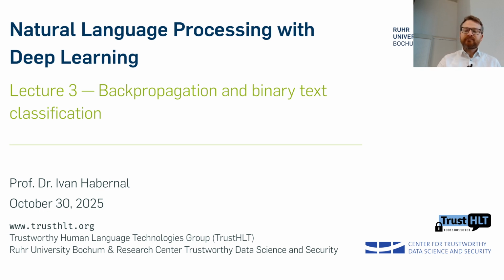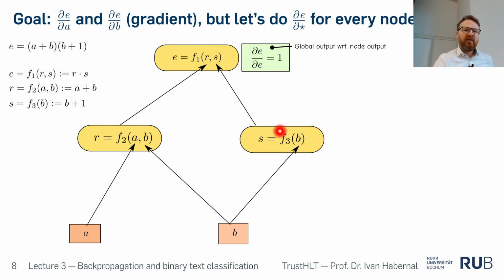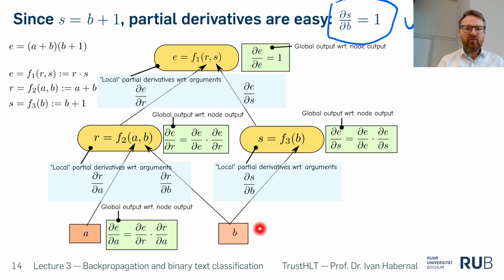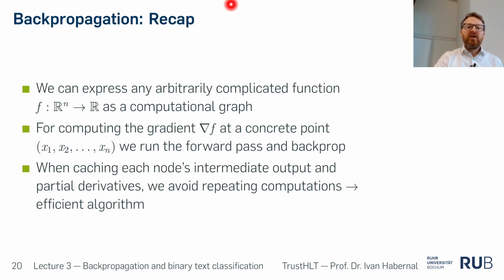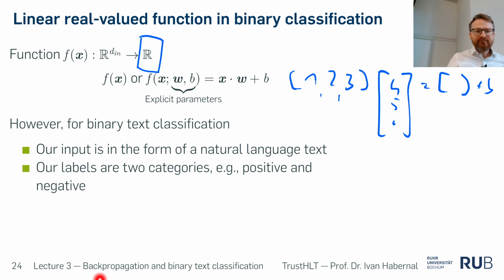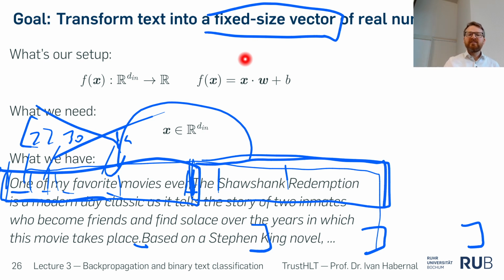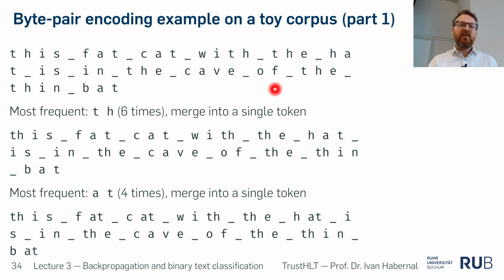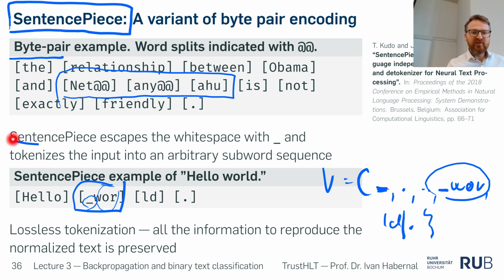Backpropagation and text representation: Lecture 03 NLPwDL 25/26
Backpropagation on computational graph, linear model, text representation, tokenization, subwords

Recorded at Ruhr University Bochum, 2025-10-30